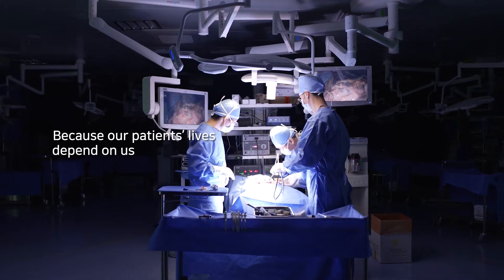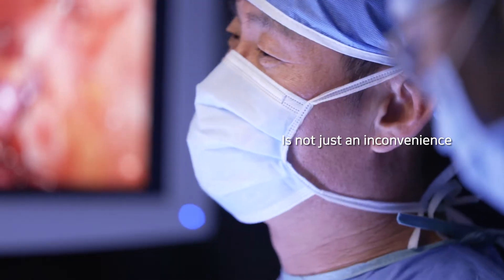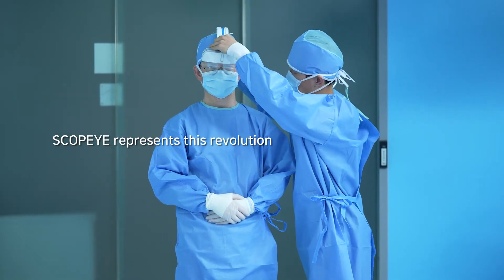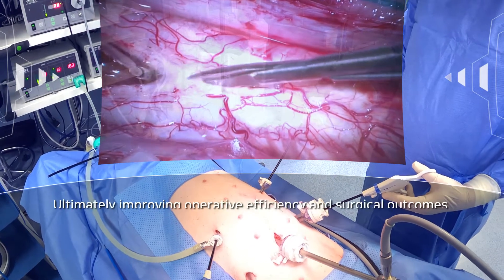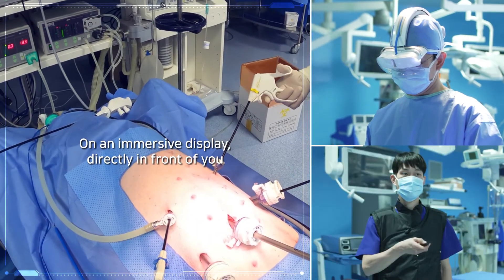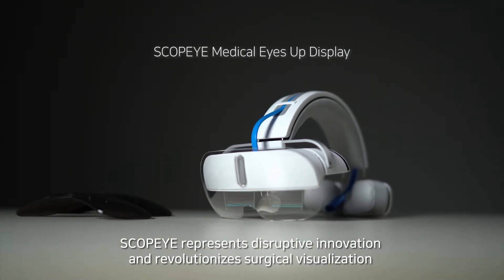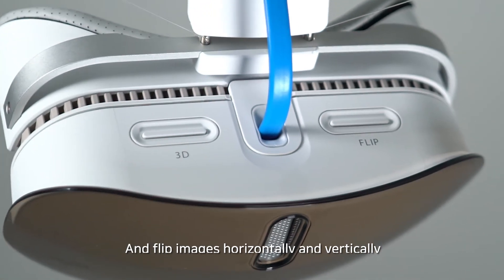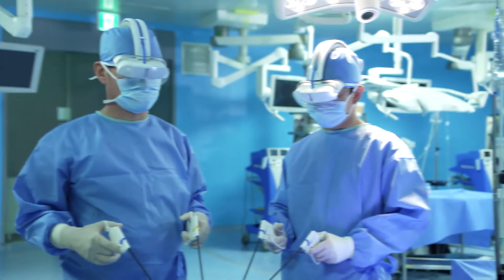MediThinQ | SCOPEYE Eyes Up Display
SCOPEYE is a wearable medical display that solves ergonomic challenges surgeons face during surgery. SCOPEYE brings the image of the medical imaging equipment right in front of the doctor's eyes in 2D/3D using a wired or wireless connection.